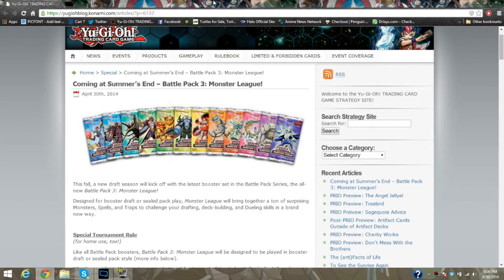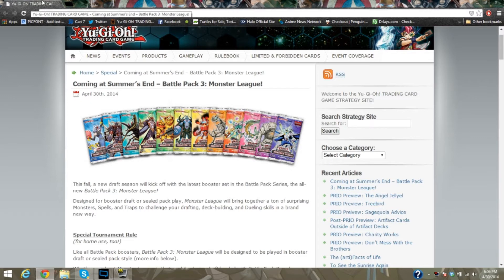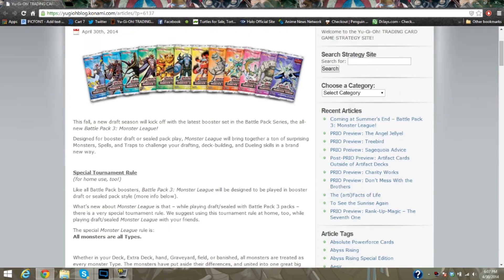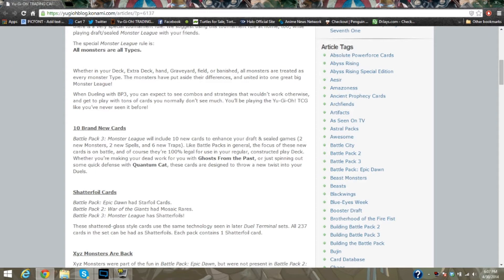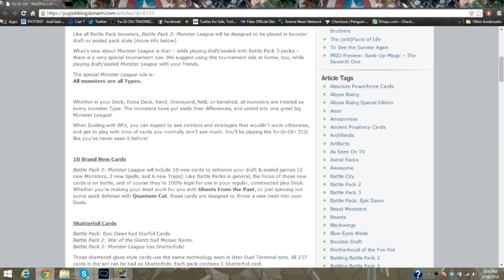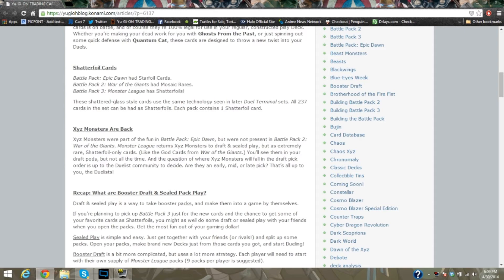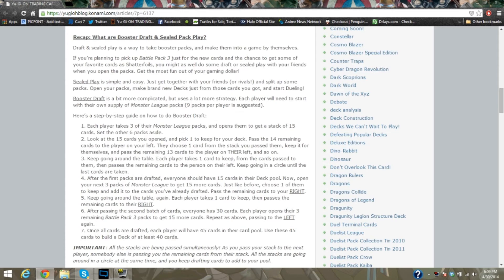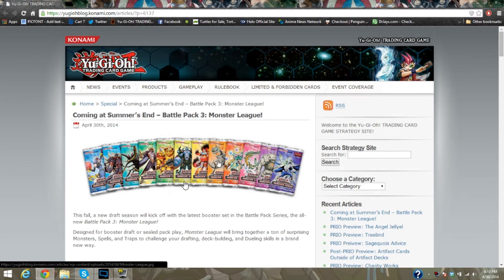Battle Pack 3: Monster League has 10 new Cards Spoilers Yugioh News 4/30/2014